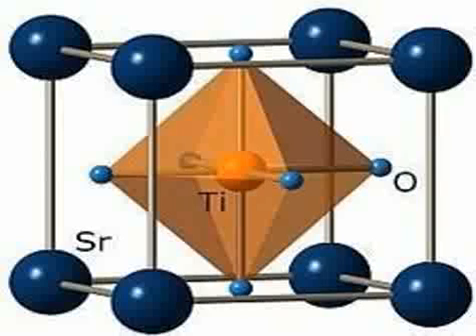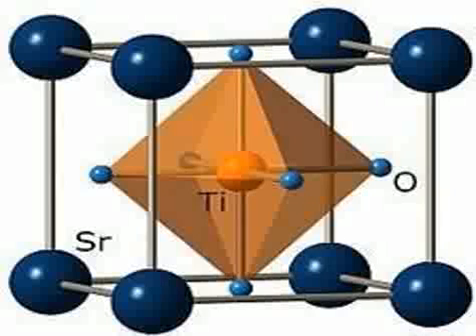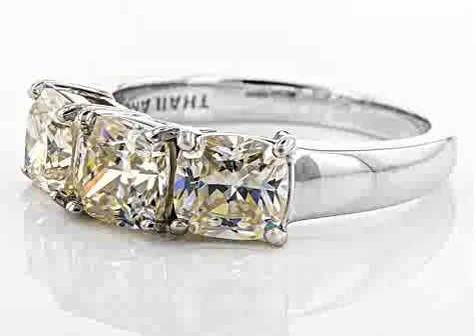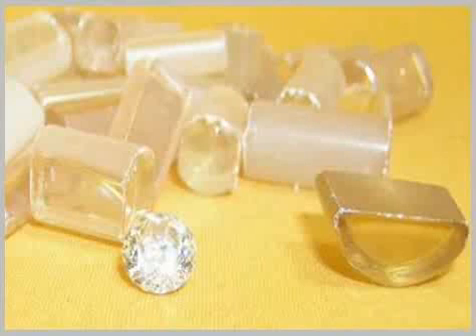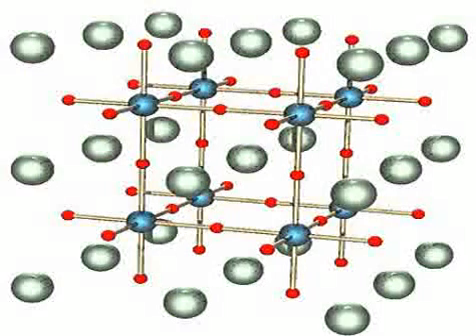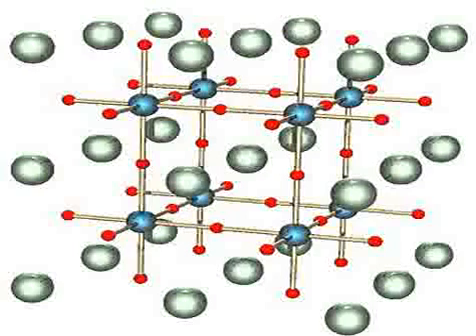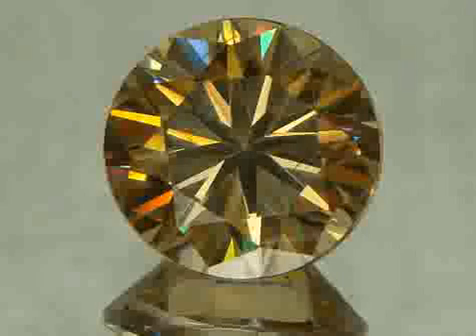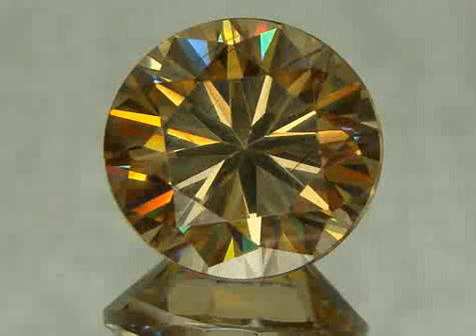INTERESTING MATERIALS: Strontium Titanate